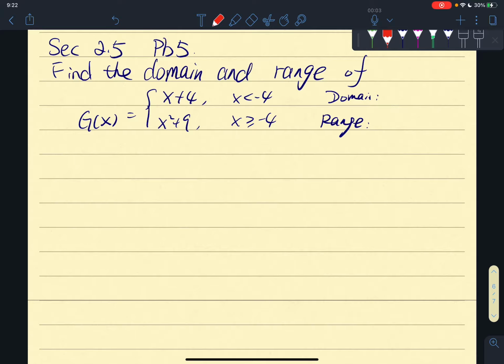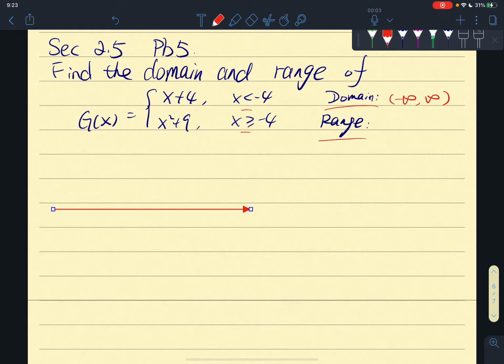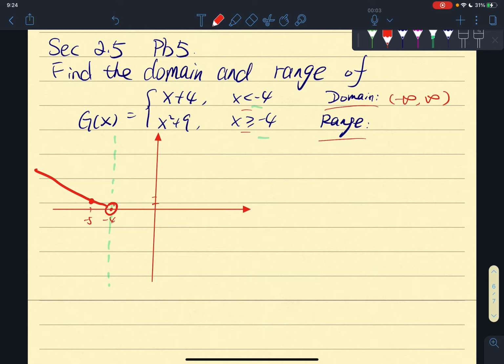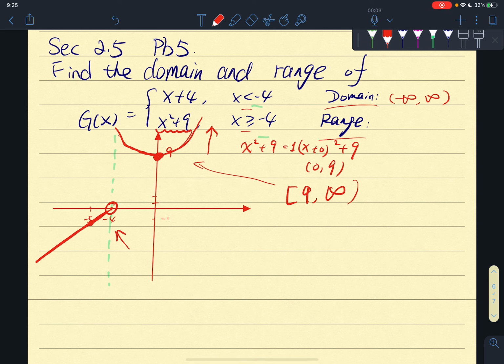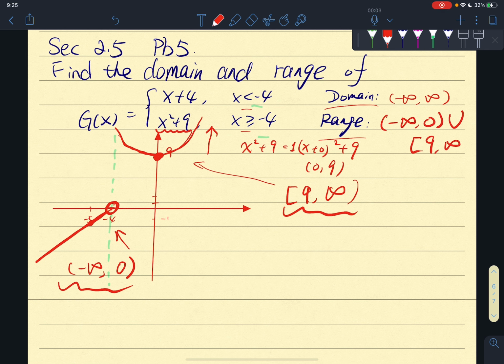Sec 2.5,Pb 5